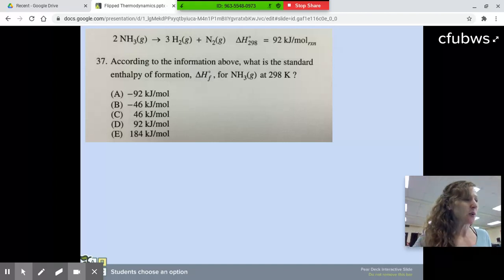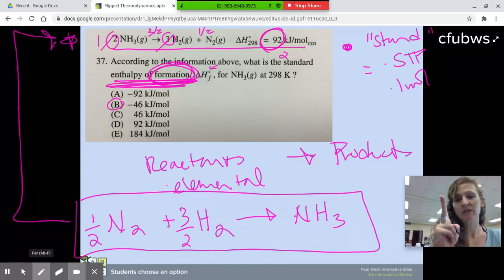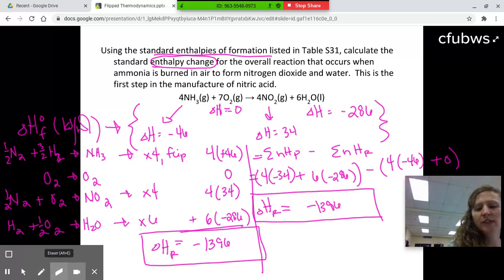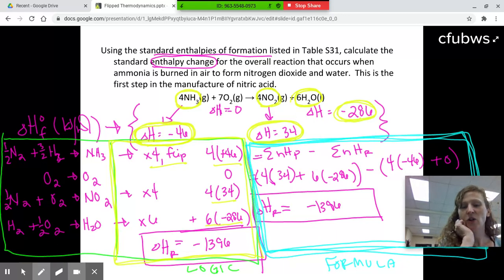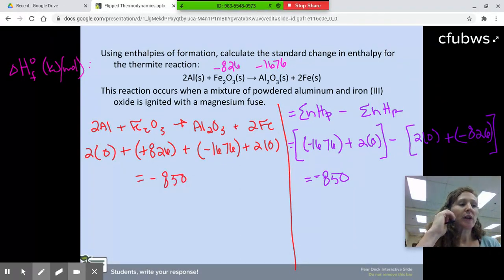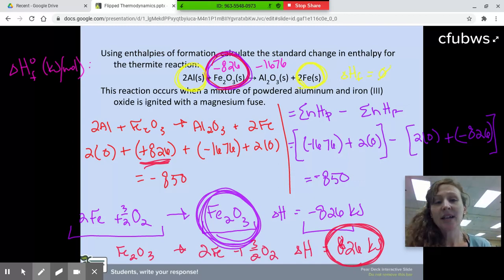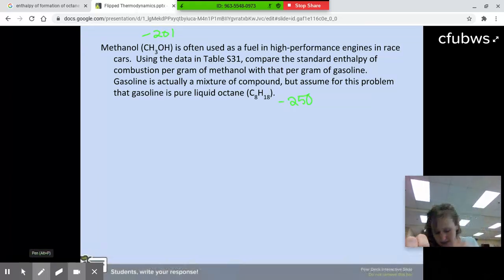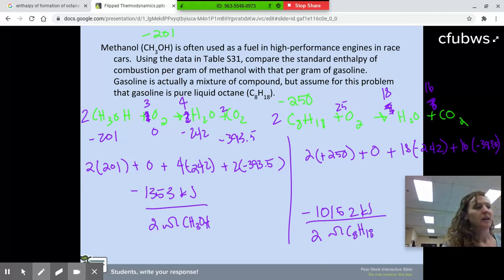APC 5.1.7 LIVE Practice Enthalpy of Formation